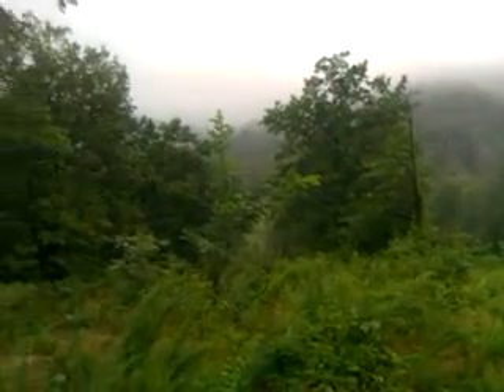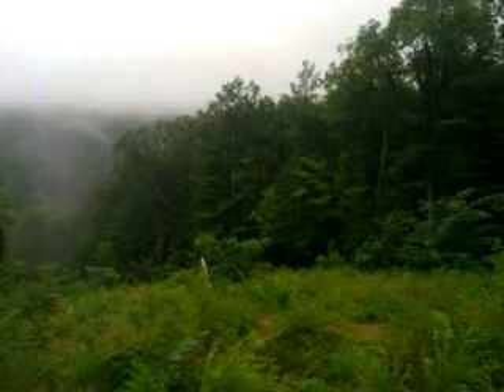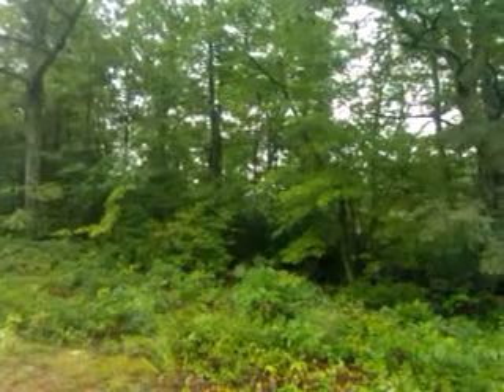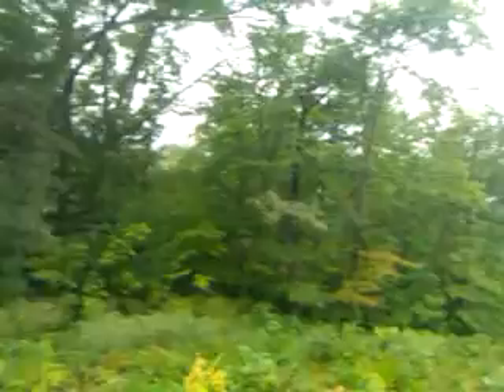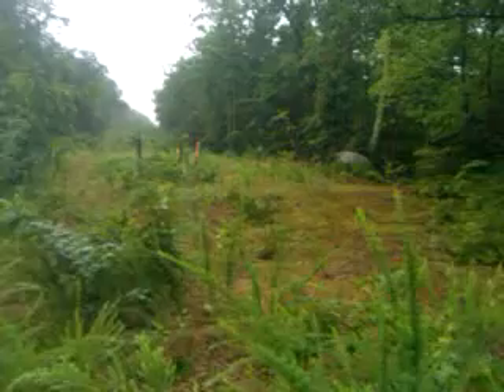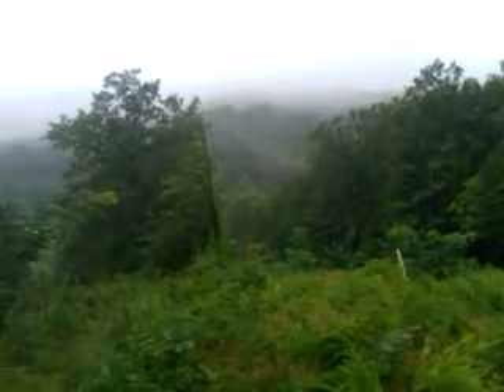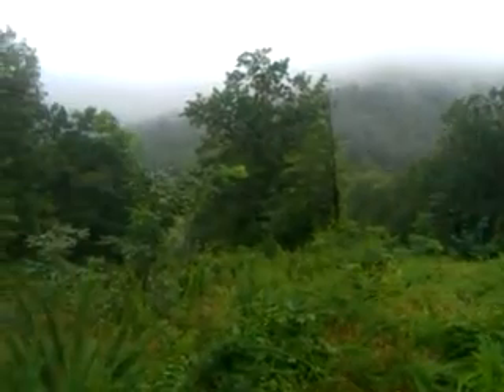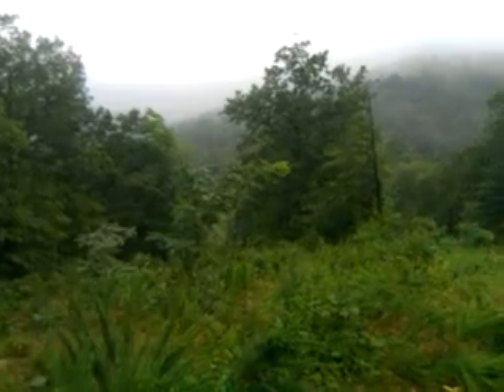Mountain Property for sale, Greene County Land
Mountain property for sale in Greene County, VA. for more information. Mountain peaks, valley below, over 8 acres. Build cabin, home, vacation prop. etc.